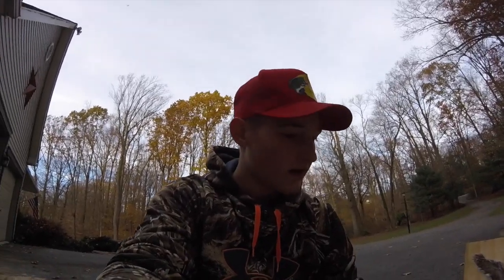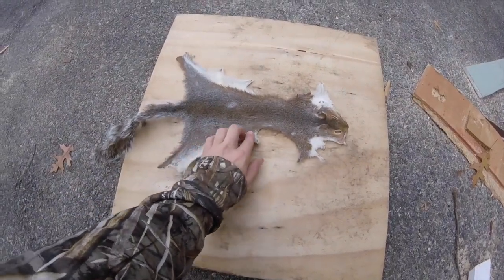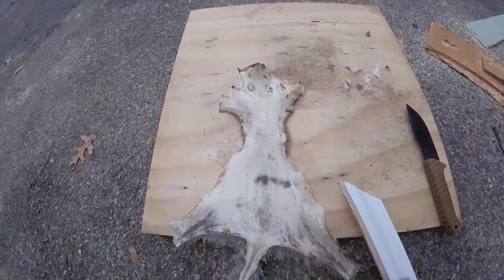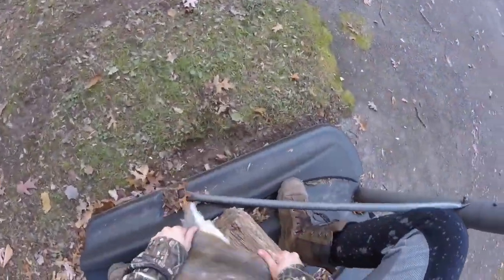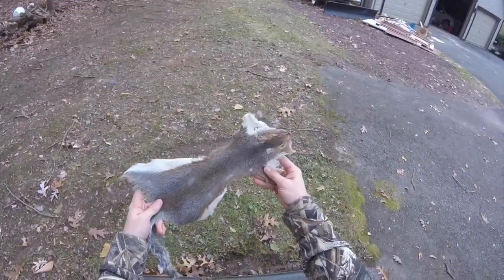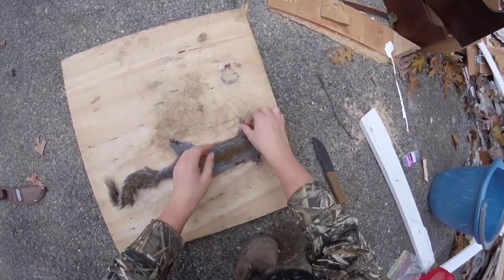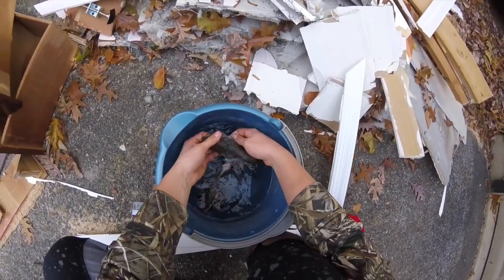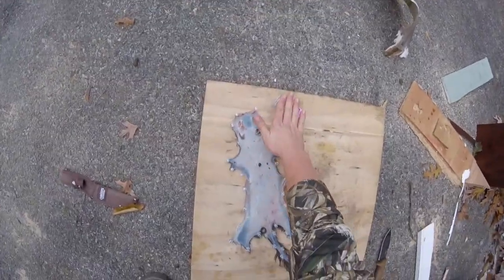Taking Care Of Squirrel Hides.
I try to do at least two videos a week!